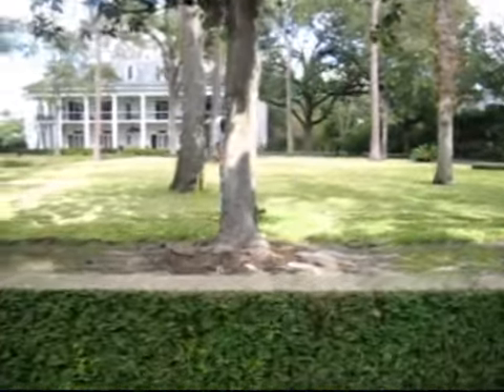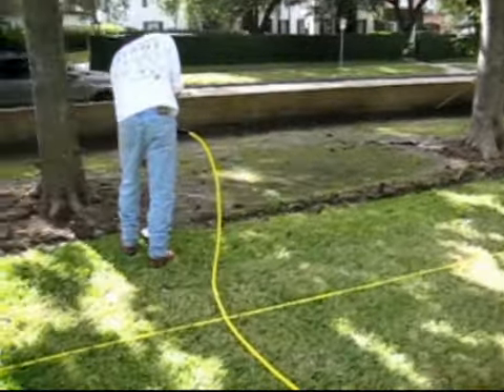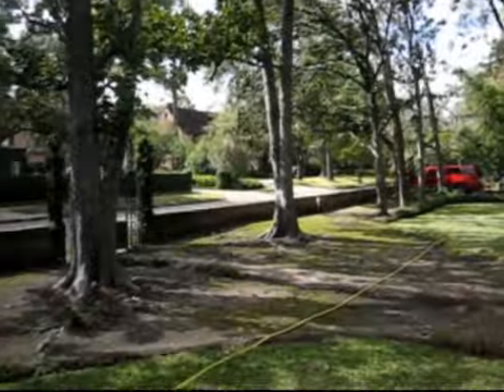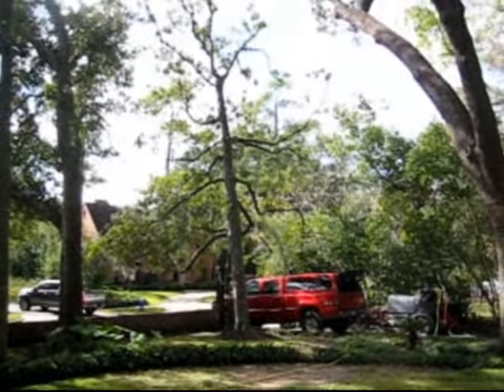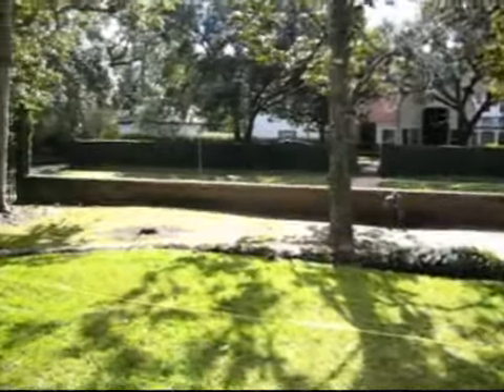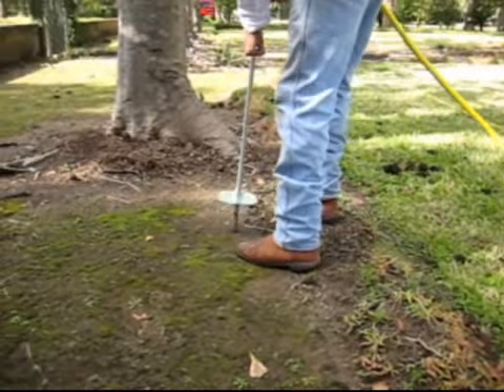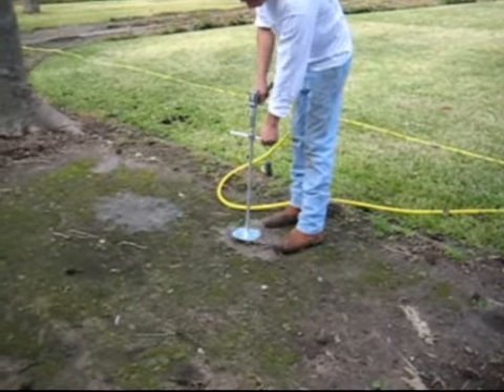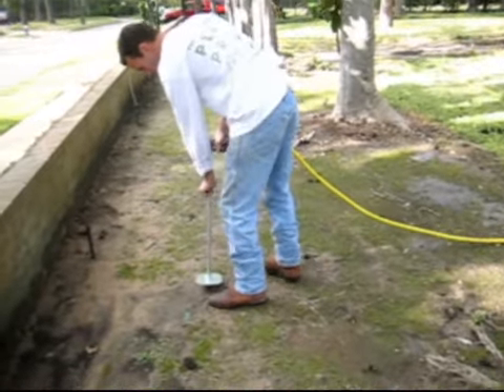Houston Tree Services Company Root Stimulation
Houston metro area tree services: trimming, pruning removal, planting, plant health care, certified arborist.